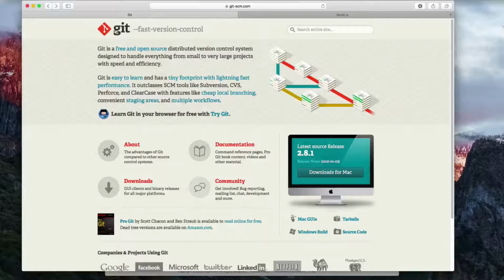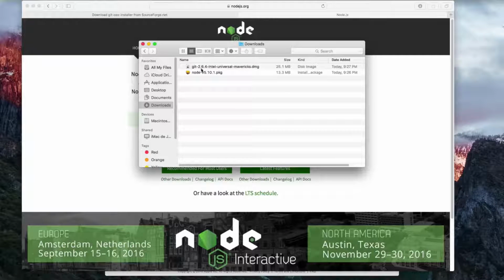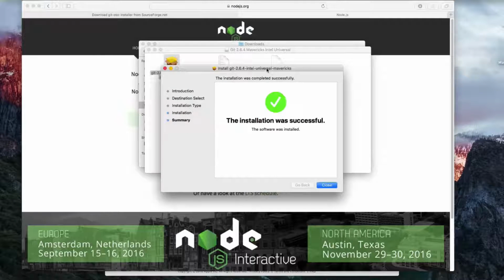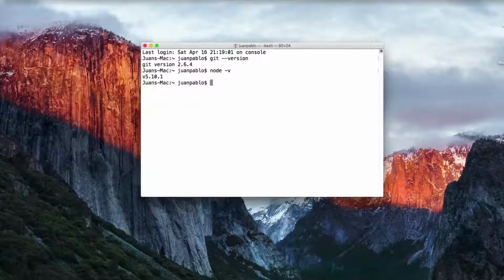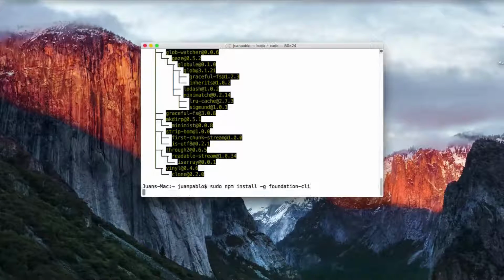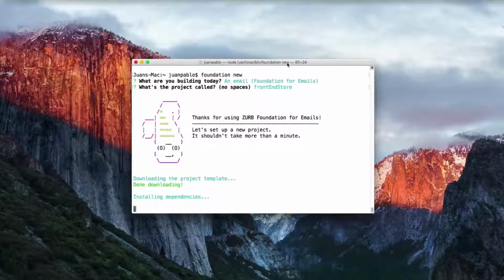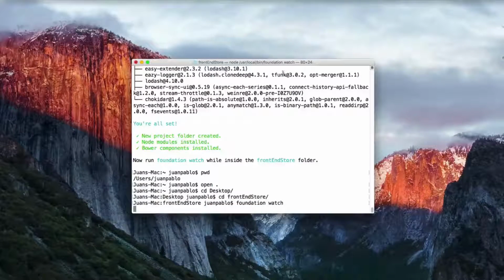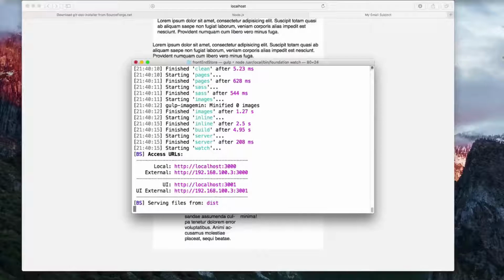Creating Your First Foundation For Emails 2 in MAC + Installing Everything